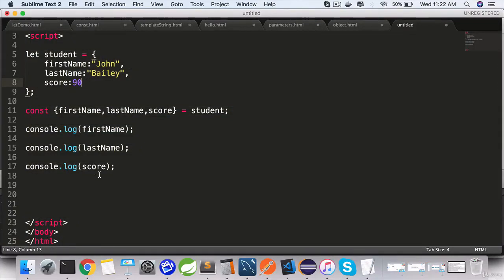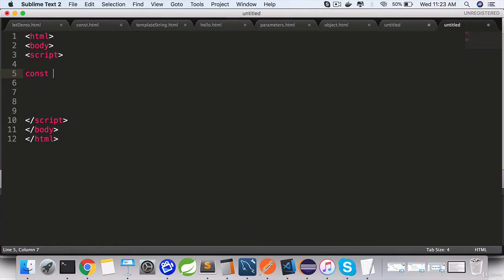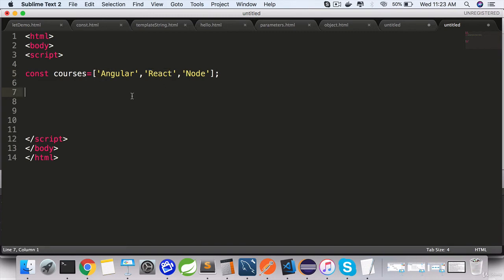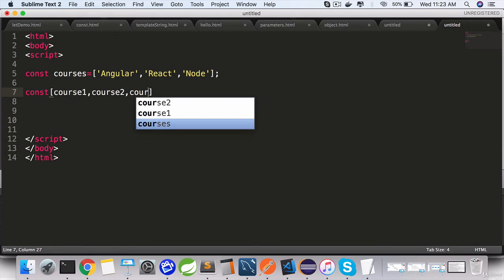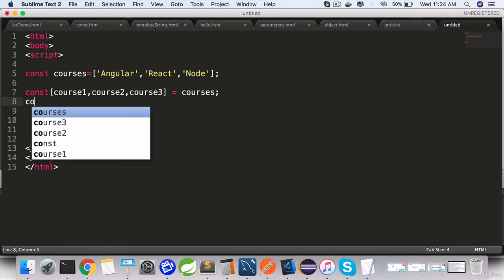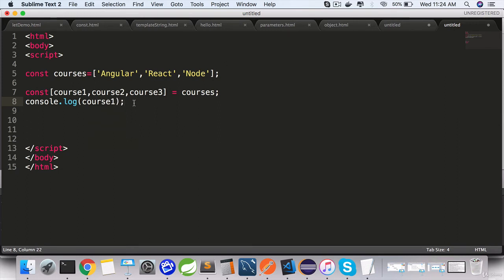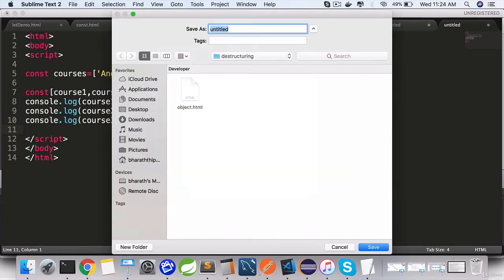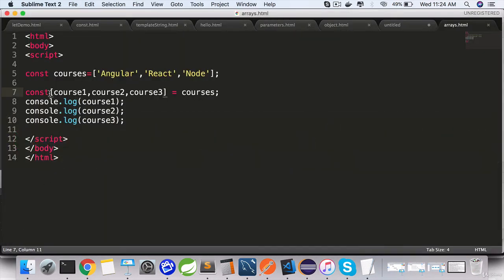JavaScript ES6 : Array Destructuring